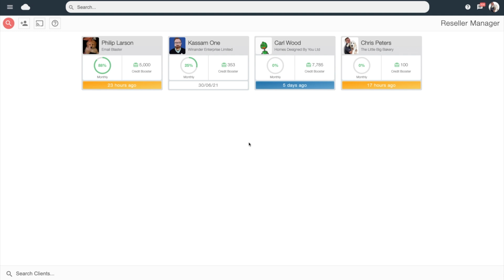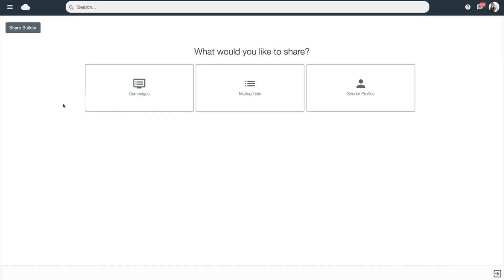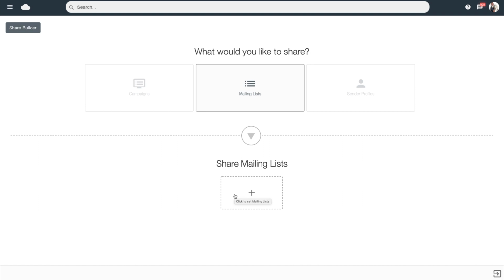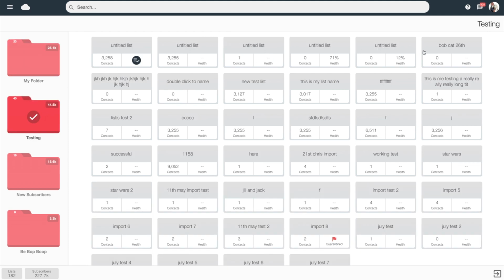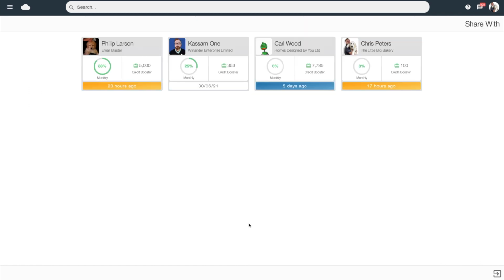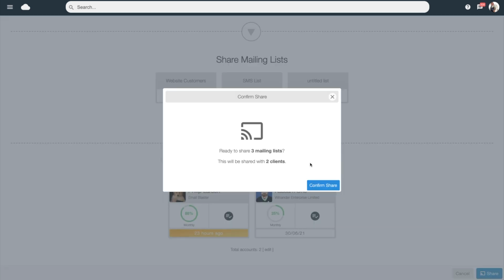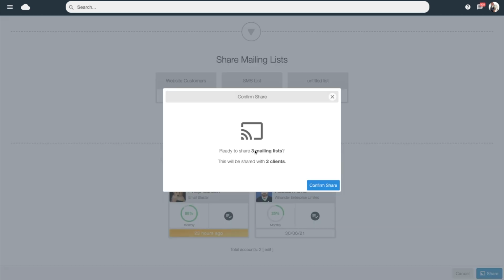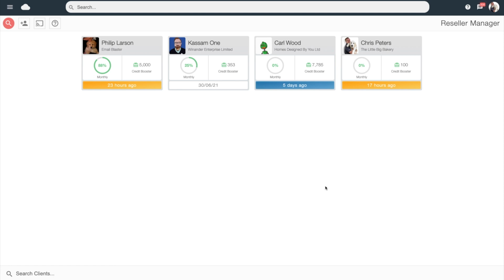Reseller Manager - Share A Campaign List Or Sender Profile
Discover how to send a: campaign, mailing list or sender profile to one of your linked reseller clients.

About This App:

Reseller is a new app by Email Blaster that allows you to easily manage all your email blaster clients and sub-accounts. This allows you to share send credits, campaigns, mailing lists and more.

This video is part of the ‘how-to’ series for Email Blaster’s Reseller app. Email Blaster provides easy to use UK based email marketing software, designed for small business.